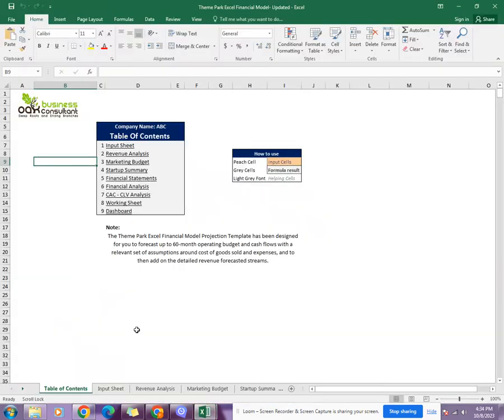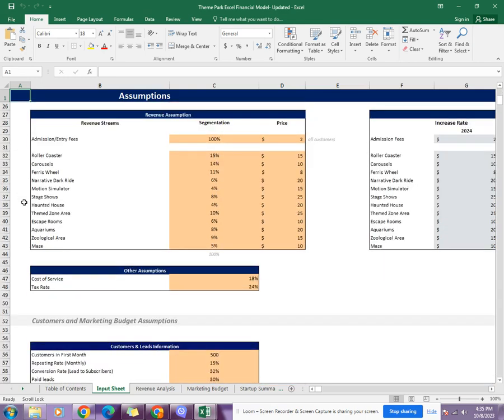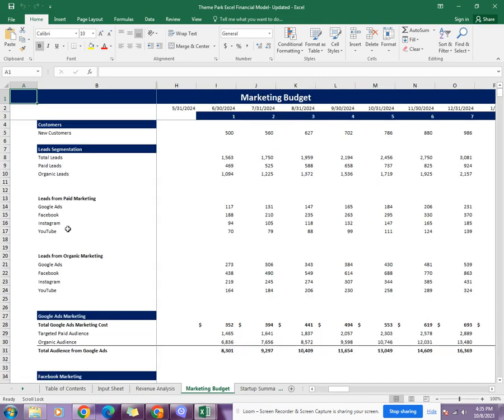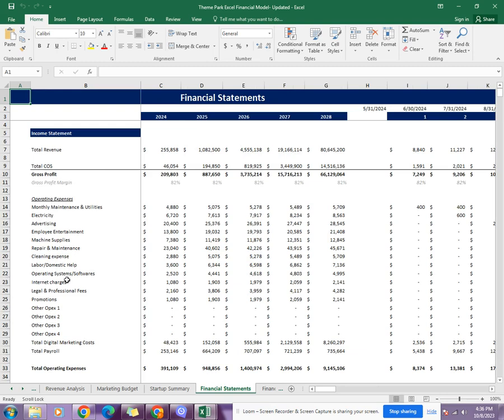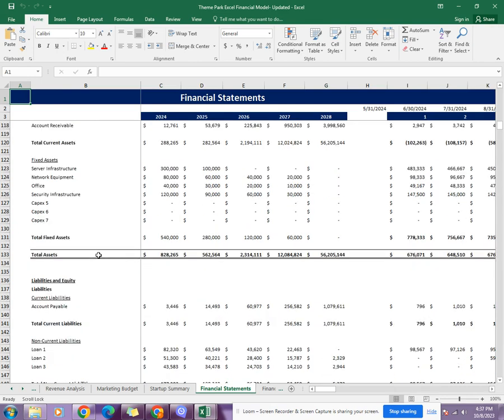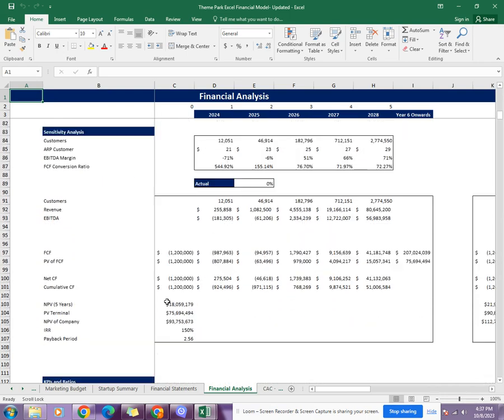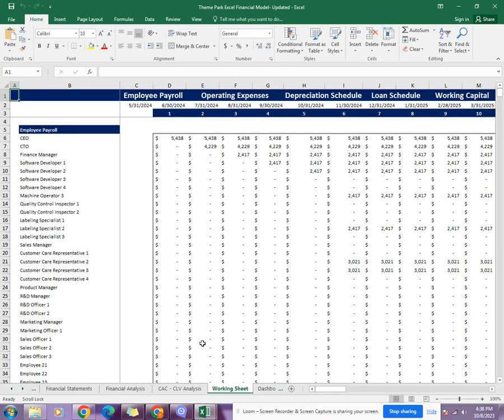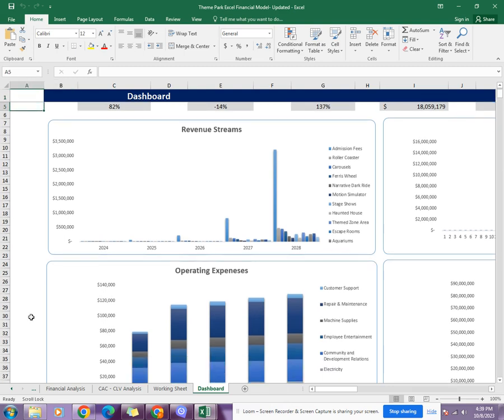Theme Park Excel Financial Model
The exhilarating world of theme parks isn’t just about thrilling rides and colorful attractions. Behind the scenes, meticulous financial planning and analysis ensure these amusement havens remain profitable and sustainable. The Theme Park Excel Financial Model Projection Template acts as the foundation for this critical task. This article delves into its significance, features, and how it becomes an indispensable tool for theme park businesses.

Utilizing Theme Park Excel Financial Model Projection Template
In the competitive landscape of the amusement park industry, having a clear understanding of your financial situation is paramount. This is where the Theme Park Excel Financial Model Projection Template comes to the fore. Not merely a spreadsheet, it’s a complete financial modeling system. Designed specifically for the theme park sector, it offers a detailed insight into the financial performance, equipping businesses to make well-informed decisions and maintain an edge.

Therefore, get your hands on this amazing tool by clicking the following

0:00-Intro
0:36-Input Sheet
0:52-Revenue Analysis
1:12-Marketing Budget
1:30-Startup Success
1:52-Financial Statements
2:43-Financial Analysis
3:34-CAC-CLV Analysis
3:34-Working Sheet
4:12-Dashboard